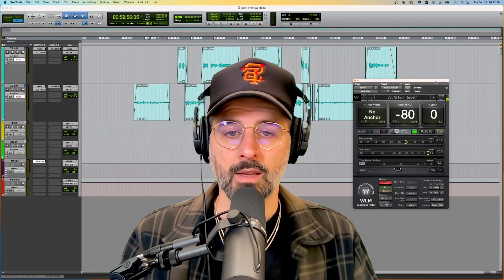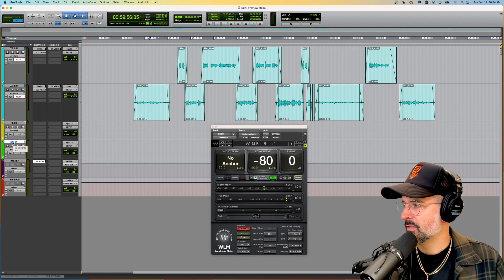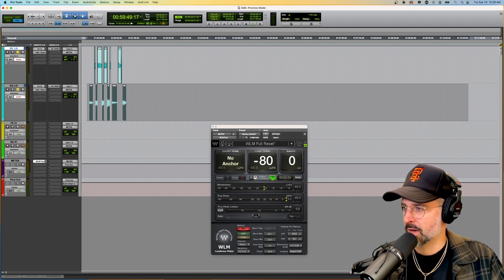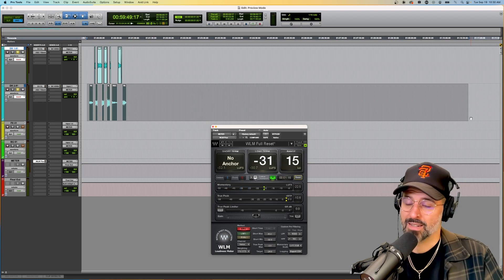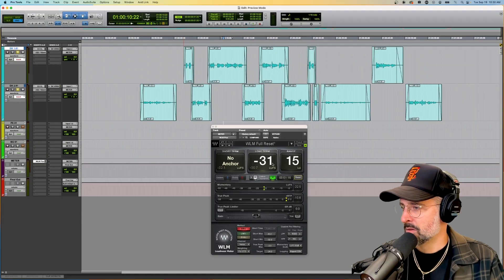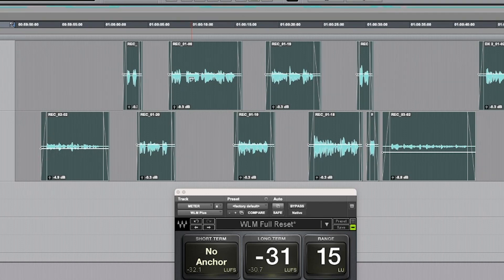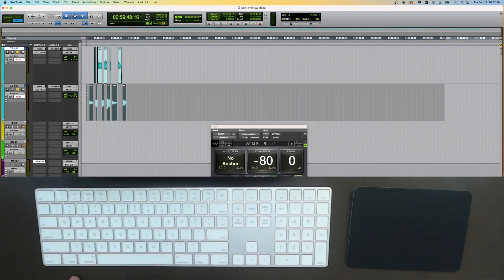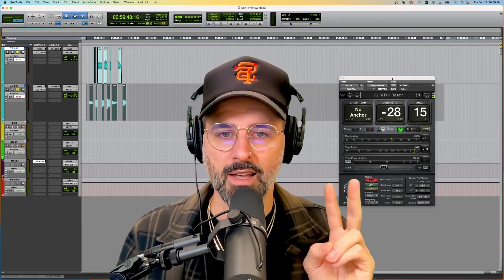Overall Loudness Metering Hack In Pro Tools with WLM Plus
00:00 - Intro
00:31 - Metering Hack
05:06 - Outro